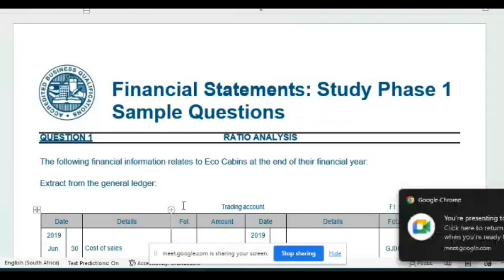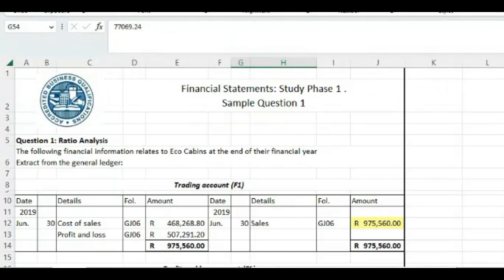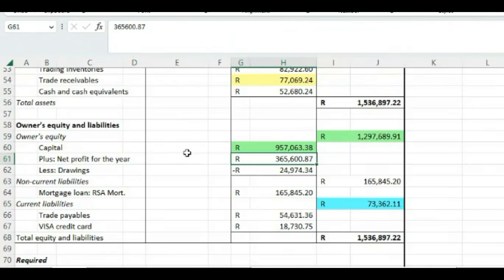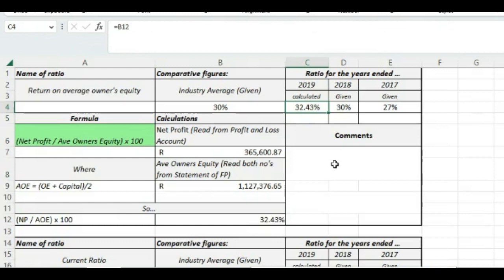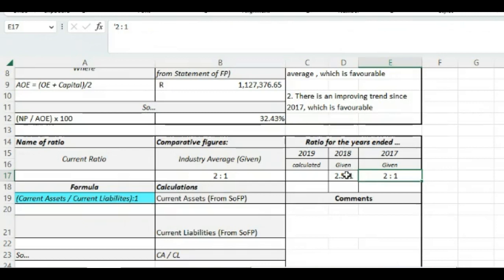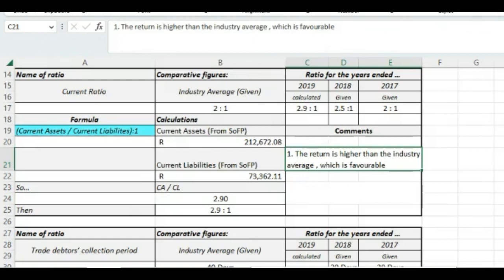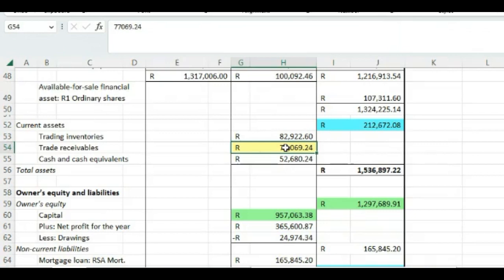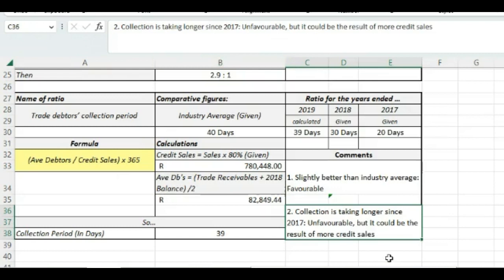FNST Video1 Ratio Analysis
Video 1 for Financial Statements (ICB) on Ratio Analysis